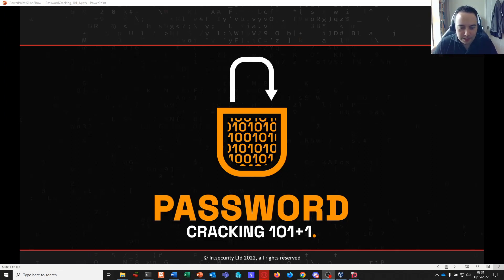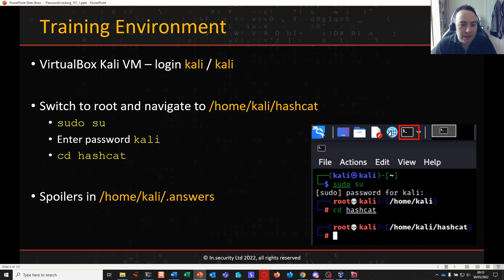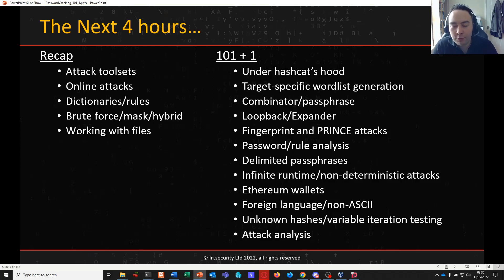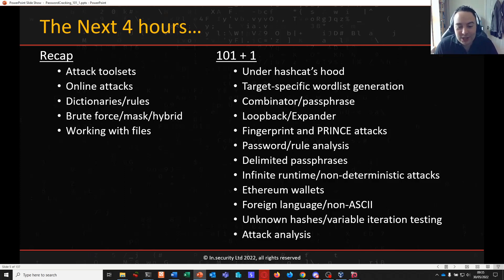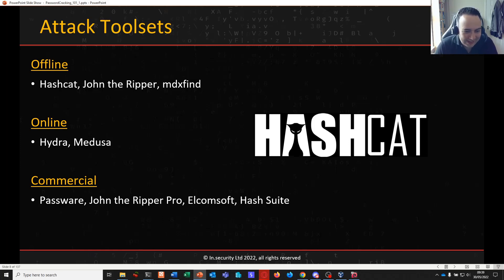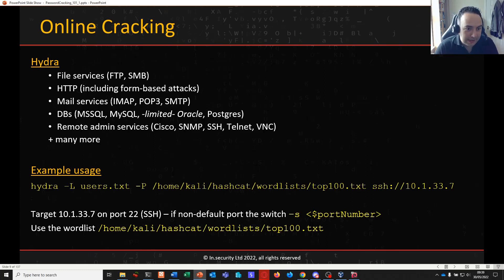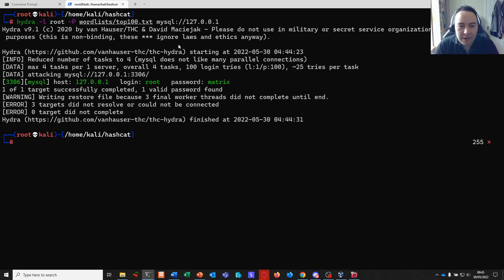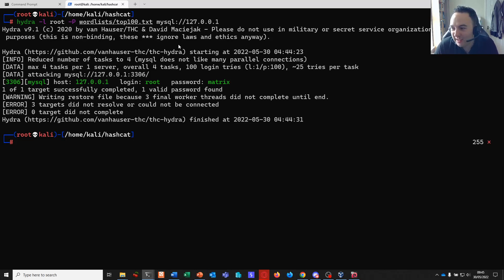Password Cracking 101+1: Part 1 - Intro & Online Attacks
Thanks for joining us! Over 15 videos we'll be covering a wide variety of password attacks, focusing on attacking hashes offline. We've created a Kali Linux OVA image pre-built with all the tools, challenges and answers that can be used with VirtualBox if you want to follow along and complete the challenges. It can be downloaded on our